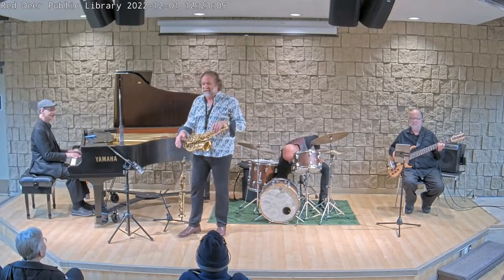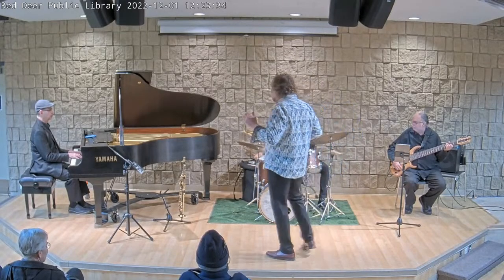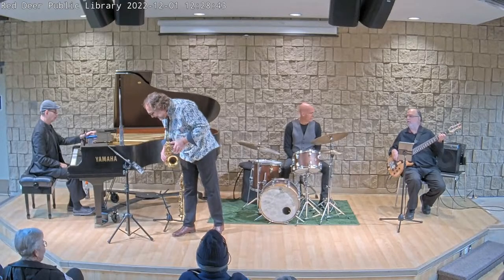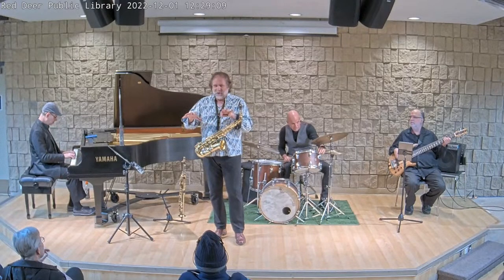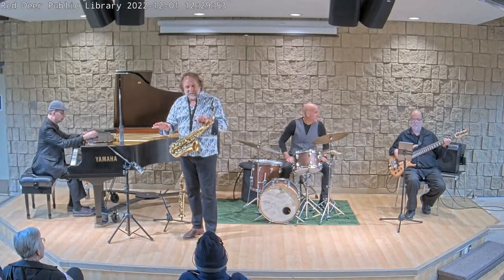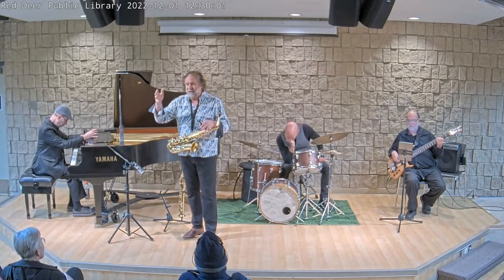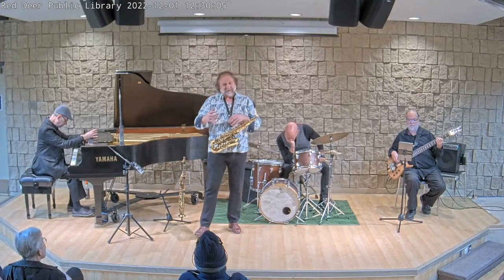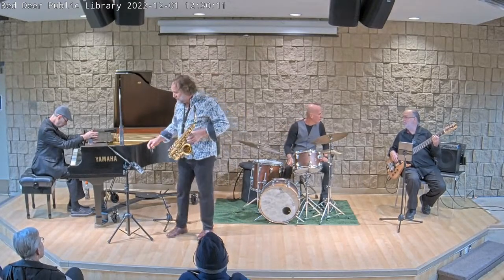First Thursday: Claude Godin Groove Ensemble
This month's performance is from the Claude Godin Groove Ensemble.